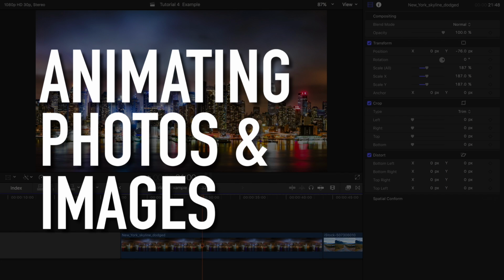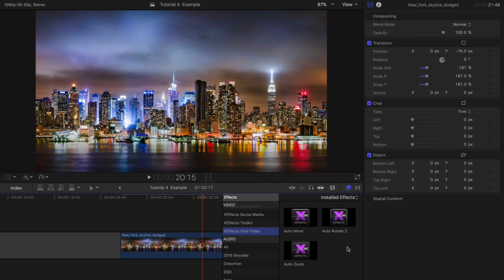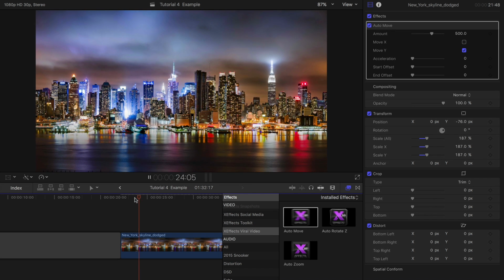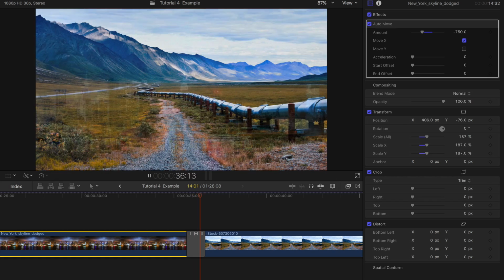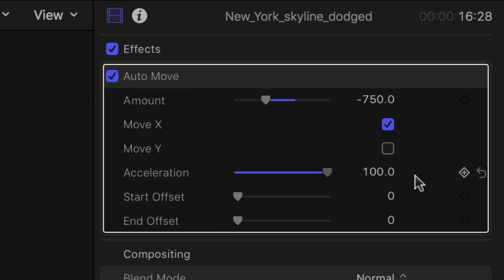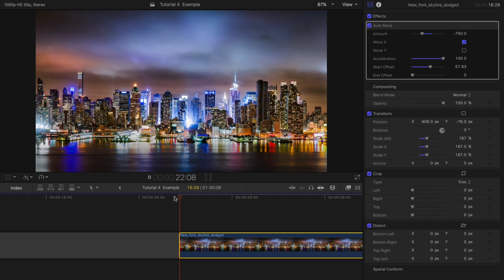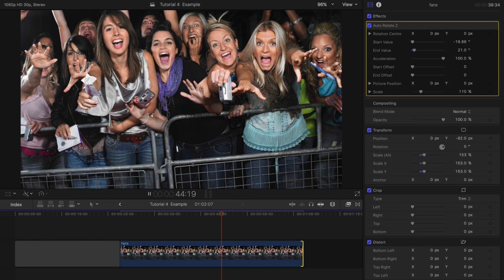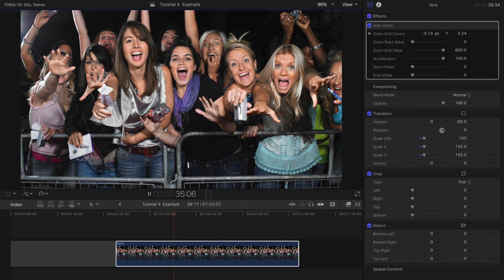Viral Video Effects for FCP X - Tutorial 4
Get your message across by adding dynamic boxed text and side panel annotations. Perfect for videos shared on social media!